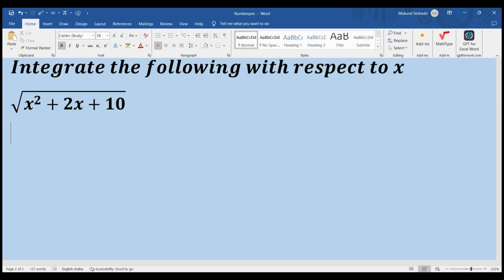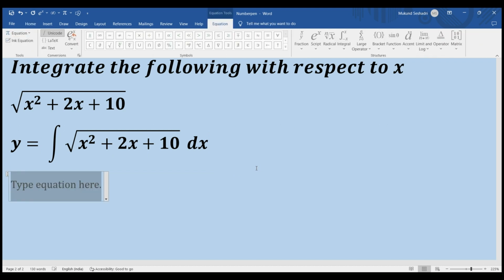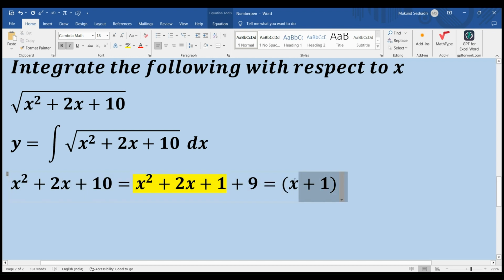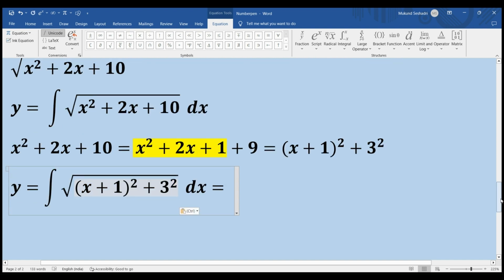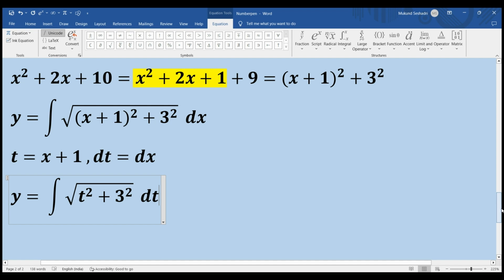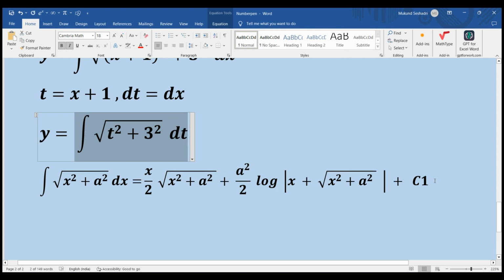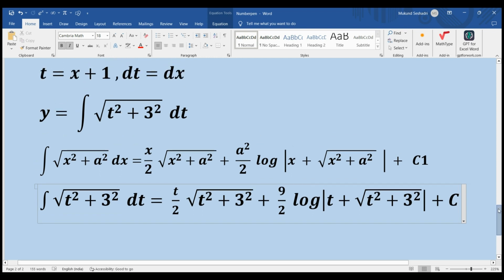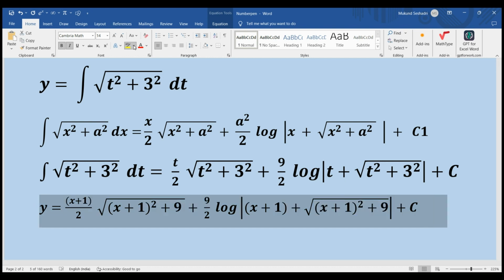313. Exercise11.12Problem 1(i):TamilNadu Samacheer Kalvi Class XI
This is a video where we will discuss  integrating a quadratic expression (Type : sqrt (  a² +  x²)) inside the square root. We rework and make the necessary substitution to bring it to the expression of the type sqrt (  a² + x²) and then integrate it using the identity  discussed in the video below.

Link to:  Integrate  sqrt ( a² + x²) with respect to x.We have solved this using trignometric substitution.